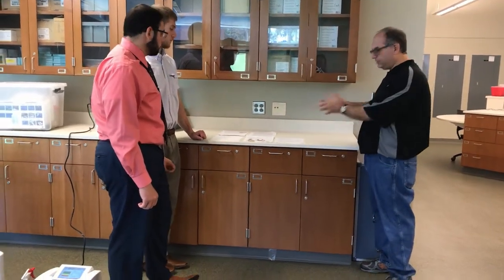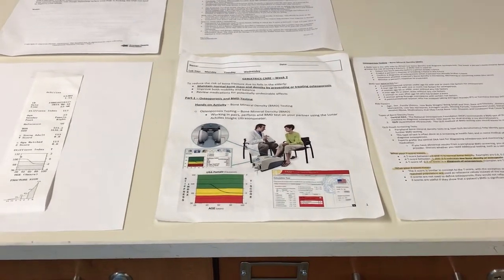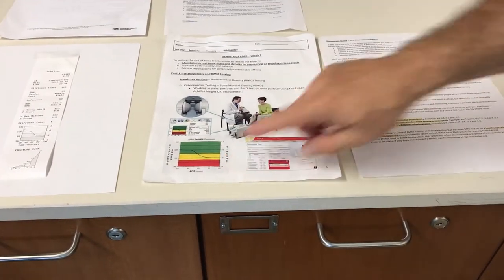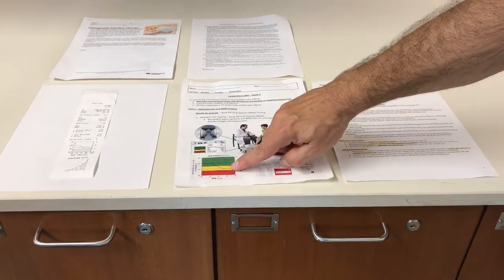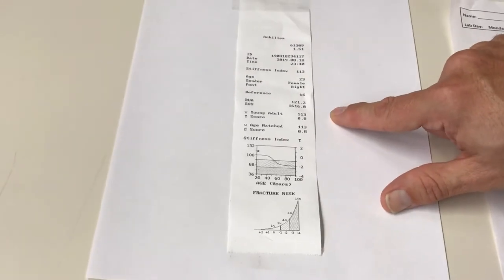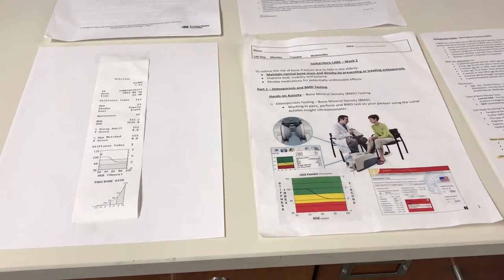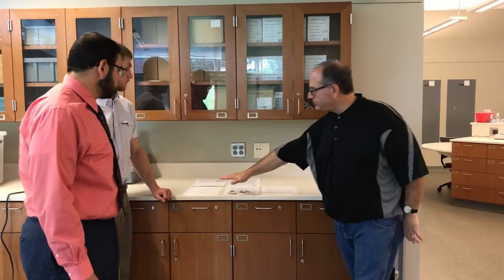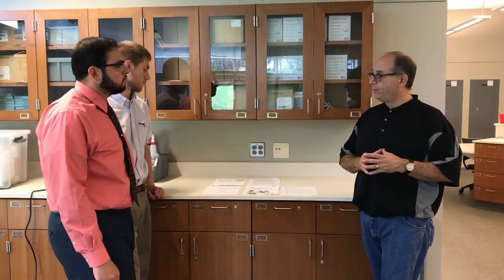Bone Density Screening using Achilles - How To Describe Exam and Discuss Results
Discussion on how to describe osteoporosis, the Achillies screening test, and bone density results including t- and z-scores